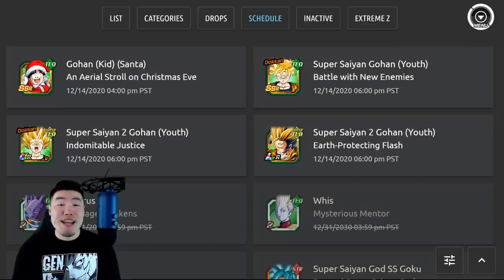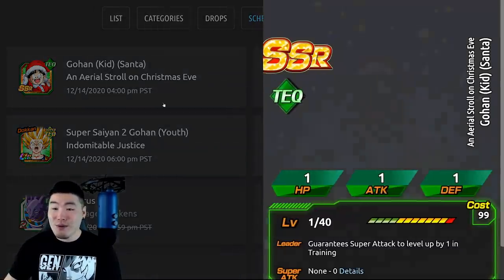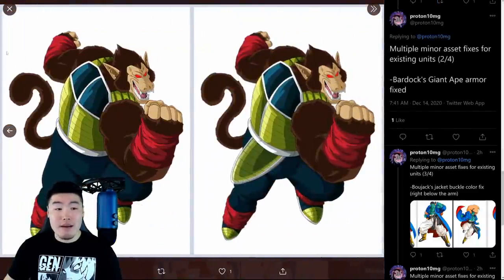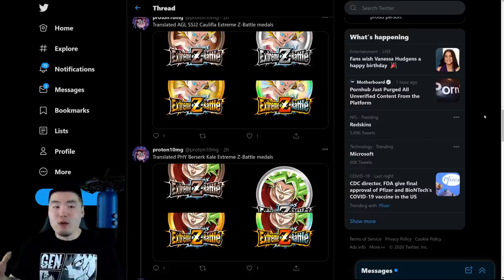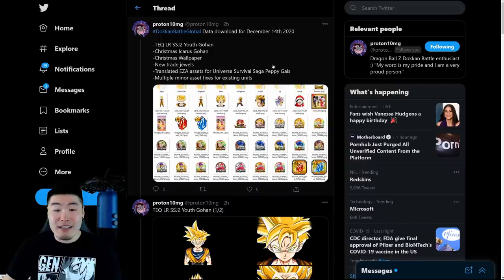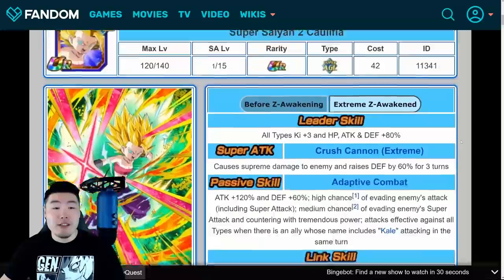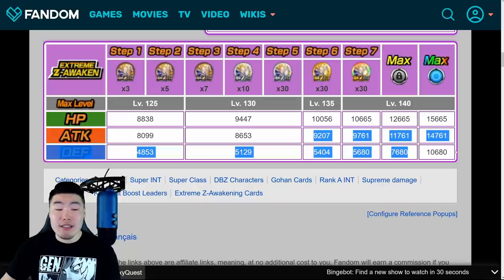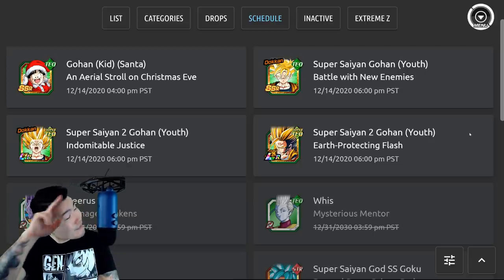GLOBAL DATA DOWNLOAD! LR SSJ2 Gohan Release Time + Kale & Caulifla EZA + Christmas Campaign Details!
Here's EVERYTHING we learned from the latest Data Download on Global!